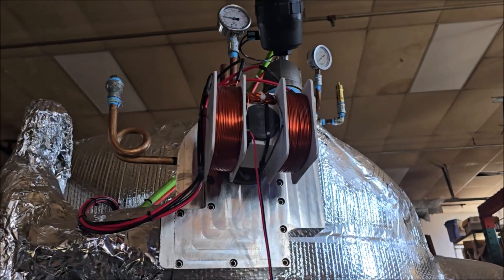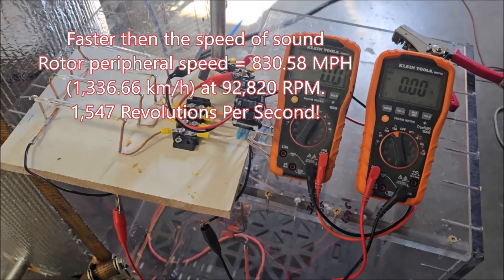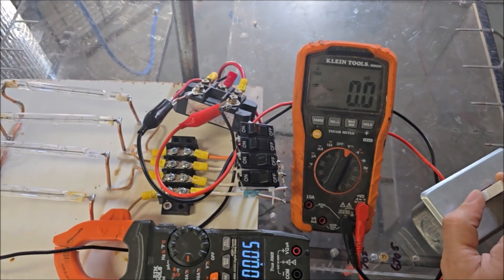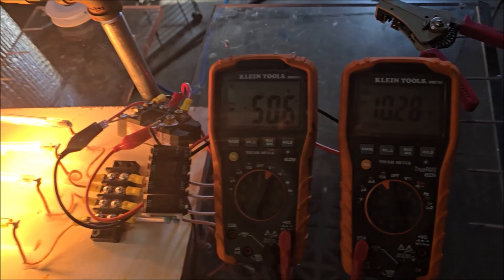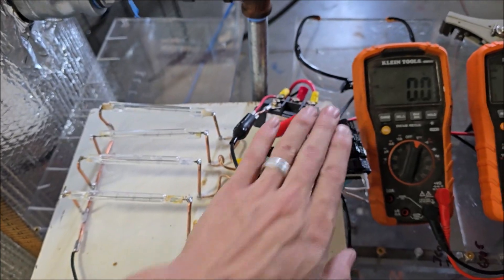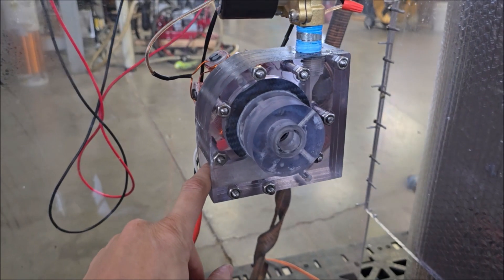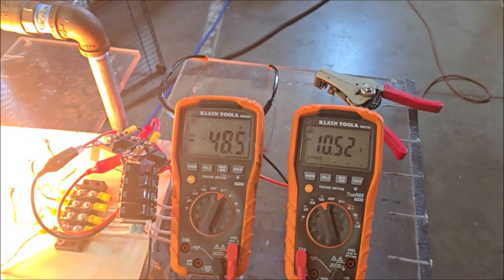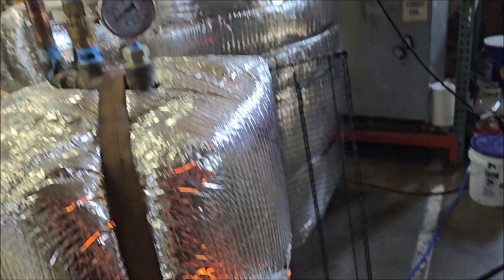Tesla Turbine Breaks Sound barrier! 95,000 RPM!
In this video, I'm experimenting with a Tesla Turbine featuring a 3-inch rotor and a custom-built 3-phase generator. We pushed this setup to an incredible 95,000 RPM, reaching a peripheral speed of 847.87 MPH (1,364.52 km/h), which is faster than the speed of sound! This isn’t my main turbine project, but a side experiment while we wait for the control system for my primary turbine with a 6-inch diameter rotor.